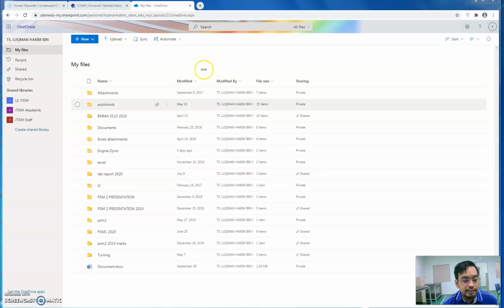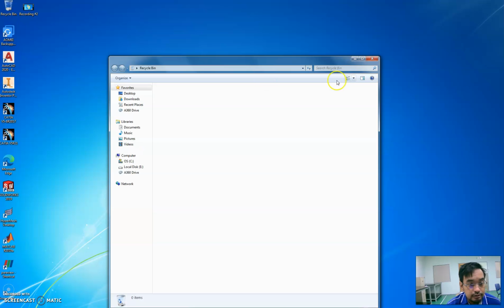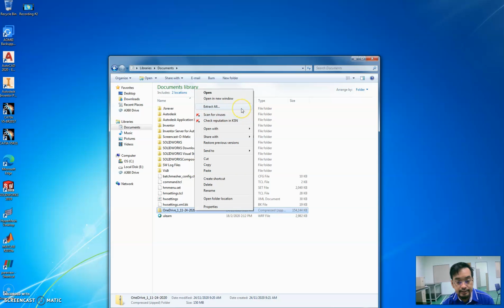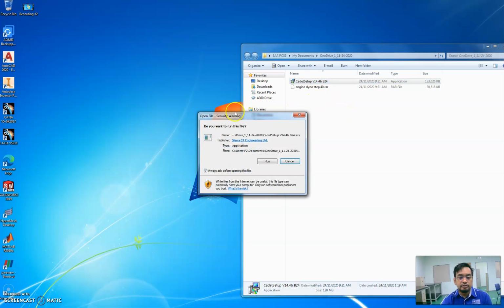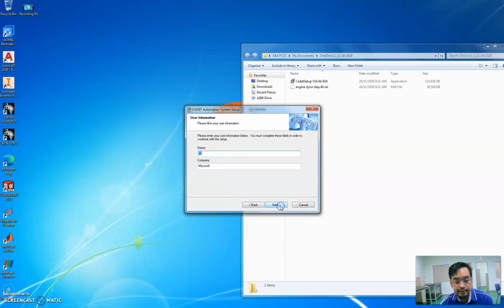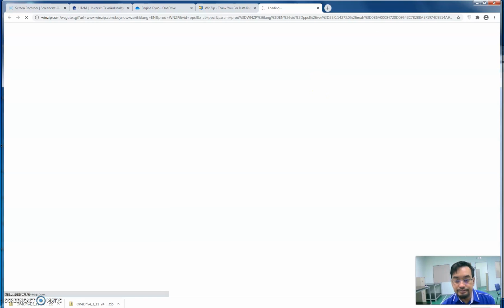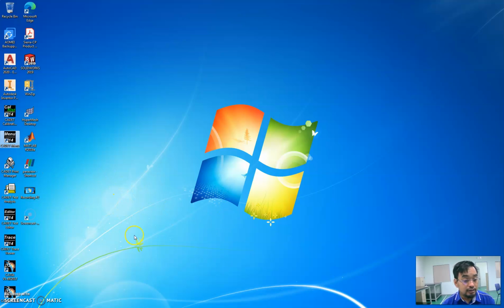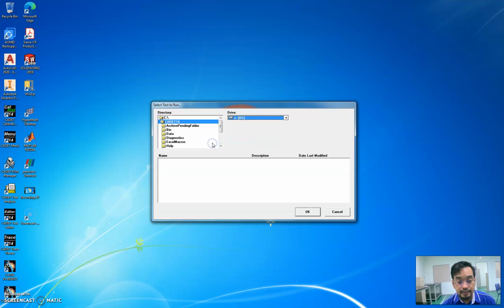iNSTALL CADET SOFTARE